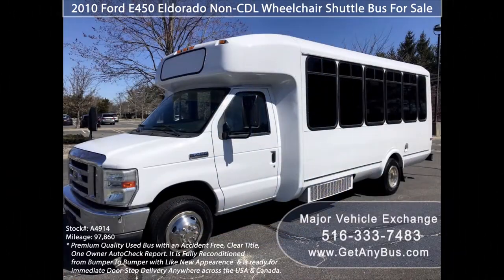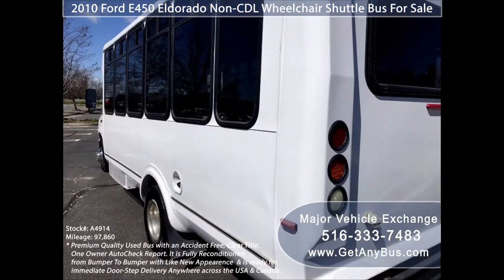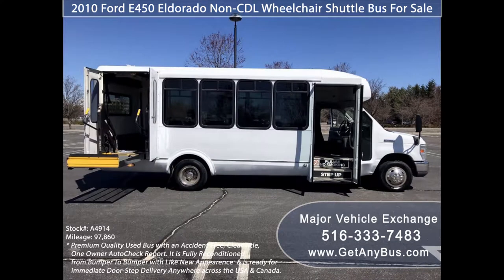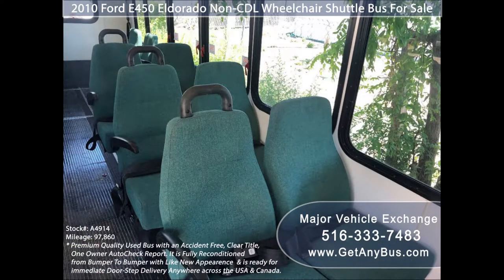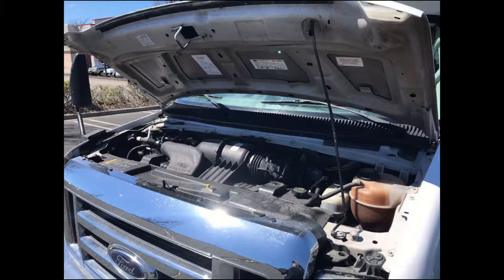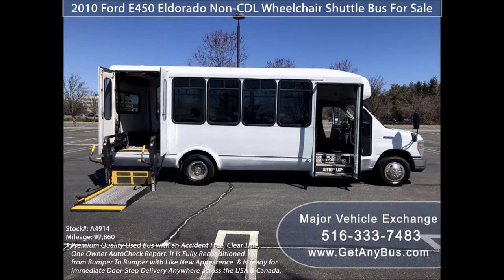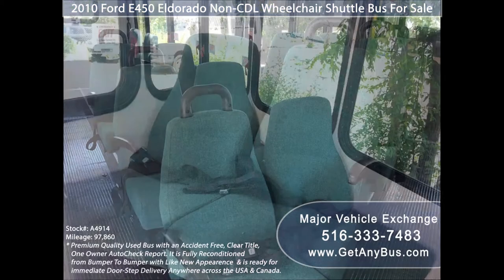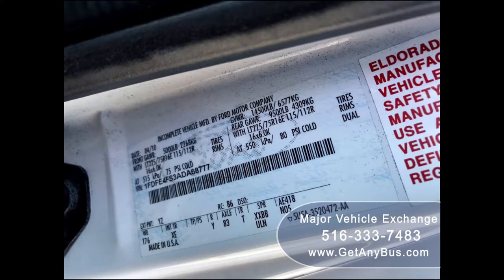Short Bus For Sale Craigslist | Stock#: A4914 | 2010 Ford E450 Non-CDL Wheelchair Bus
- Short Bus For Sale Craigslist | Stock#: A4914 | 2010 Ford E450 Eldorado Non-CDL Wheelchair Shuttle Bus

Non CDL Wheelchair Shuttle Bus Eldorado Long Wheelbase Fiberglass Body Mint Cond

Miles 97,860
Interior
Stock # A4914
VIN # 1FDFE4FS3ADA68777
Some of our used vehicles may be subject to unrepaired safety recalls. Check for a vehicle’s unrepaired recalls by VIN
Vehicle Overview
2010 FORD E-450 14 PASSENGER PLUS 2 WHEELCHAIR POSITIONS NON-CDL SHUTTLE BUS

FULLY DETAILED SHUTTLE BUS WITH SEATING FOR UP TO 14 PASSENGERS AND 2 WHEELCHAIRS PLUS DRIVER. ADDITIONAL SEATING  POSSIBLE 176" WHEELBASE.

IDEAL FOR ADULT TRANSPORTATION, SENIOR TRANSPORT, RETIREMENT HOMES, ADULT DAYCARE, CHURCH, SHUTTLE BUSINESS, WORKER TRANSPORT OR TEAM USE.

HIGH CAPACITY FRONT & REAR AIR CONDITIONING AND HEAT - 14 PASSENGER SEATS WITH SEAT BELTS - ELECTRIC DOOR - BRAUN WHEELCHAIR LIFT - AM/FM/CD STEREO - ANTI-LOCK BRAKES.

Major Vehicle Exchange presents this 2010 Ford E-450 14 passenger plus 2 wheelchair positions plus driver shuttle bus. Non-CDL configuration with just 97k miles. Equipped with an rugged and dependable well maintained Triton 6.8L V-10 gas engine which delivers superb performance and power in any driving condition. This engine is known for it's low maintenance and reliability. The bus is in great condition and substantially refinished for an excellent appearance. Just completely serviced, checked and road tested. It's seating arrangement is perfect for Tours, Charters, Shuttle Service, Church, Senior and Adult Daycare, Family Touring, Assisted Living, Retirement Homes, Handicapped Mobility, Schools and much more. Fully inspected and ready for immediate delivery.

The automatic transmission shifts smoothly, and the drive train feels like new. All mechanical functions are in excellent working condition and all fluids have been checked and changed as needed. Comfortable seating for all passengers & ice-cold front and rear air conditioning and a rear heating unit for the colder months. The tires are in excellent condition and are equipped with stainless steel wheel covers. The exterior was just retouched & detailed for a great appearance. The interior looks fresh and is very comfortable with extra room behind the rear seats. Safety equipment is located throughout the bus includes seatbelts for all passengers.

Short bus for sale craigslist, Used Buses For Sale,  CHURCH, SHUTTLE SERVICE, TOUR, CHARTER, STUDENT TRANSPORTATION, SHUTTLE BUSINESS, Tour business, school, camp use, Commuter Shuttle Service, Adults, Airport Transfers, association, College Sports Teams, TEAM SPORTS, Major Vehicle Exchange, KGN7